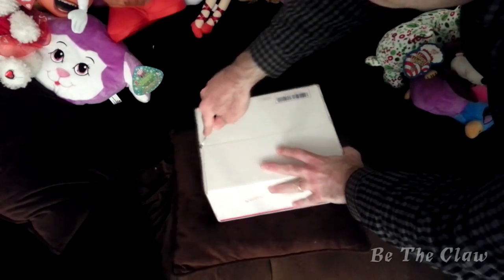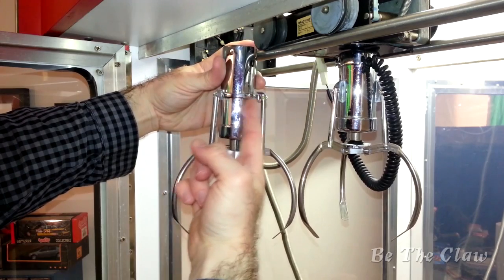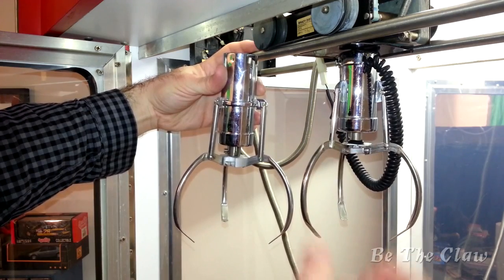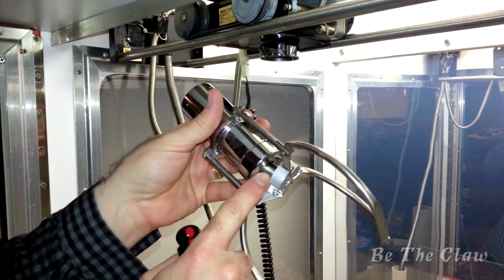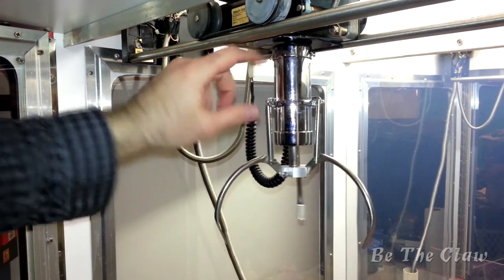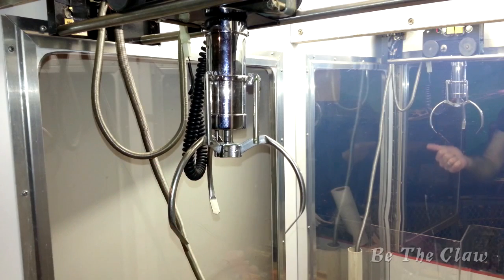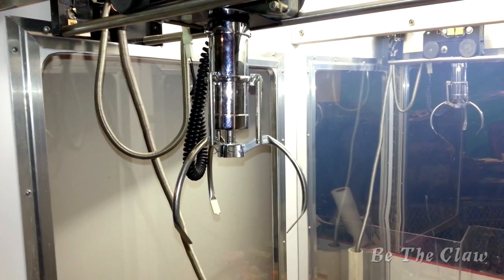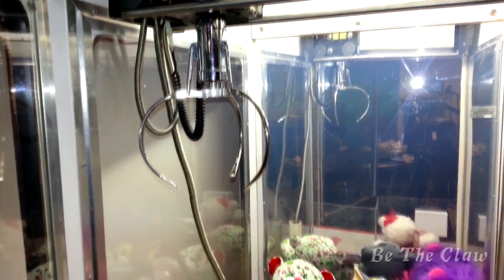Skill Crane 128: The Aaron Hipps Claw (machine upgrade)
This episode features Allen from BeTheClaw.com unboxing a Sugarloaf Treasure Shoppe claw, followed by its installation and play with two different claw sizes on a Grayhound Skill Crane. BeTheClaw.com is a website for claw machine fans and anyone who is interested in arcade skill cranes. Check it out and also visit us on Facebook at Facebook.com/BeTheClaw